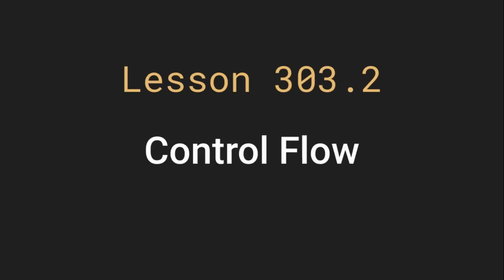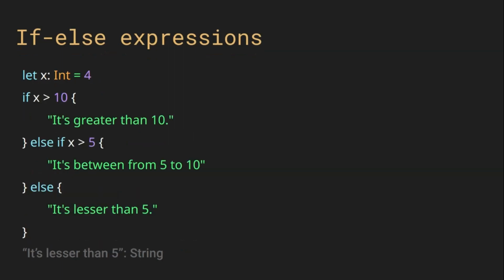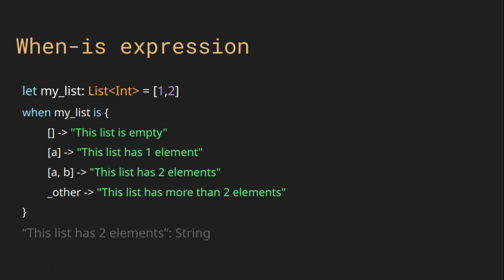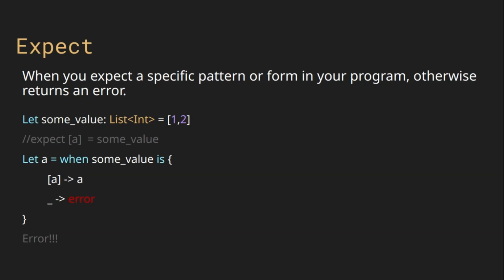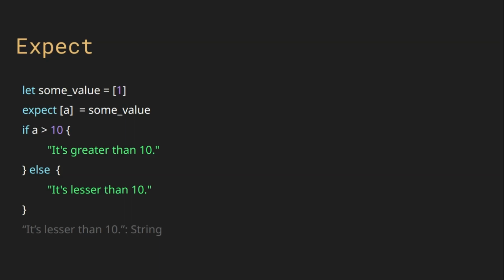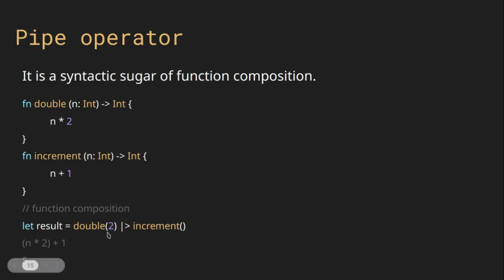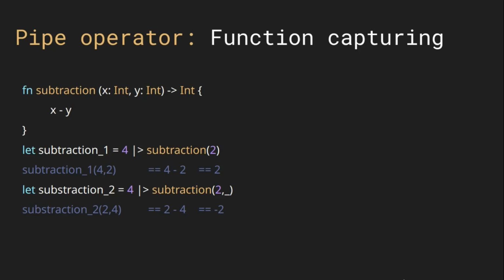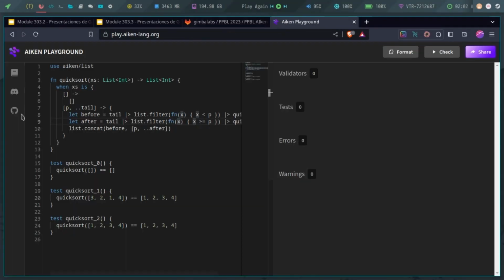Plutus PBL 303.2: Aiken 2